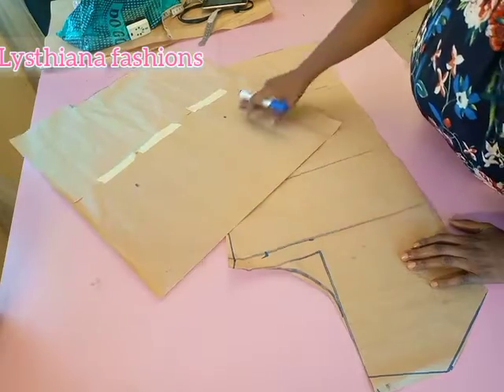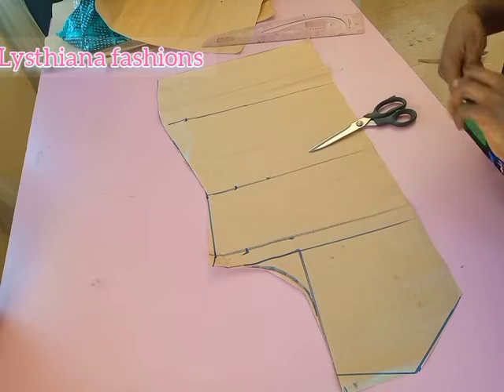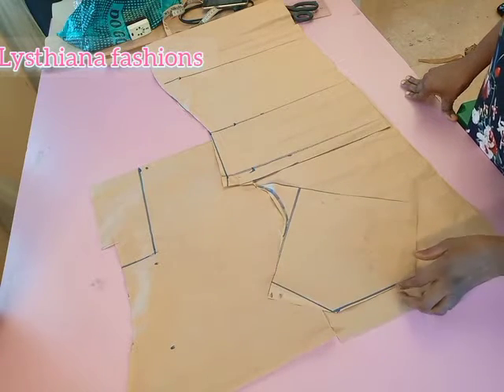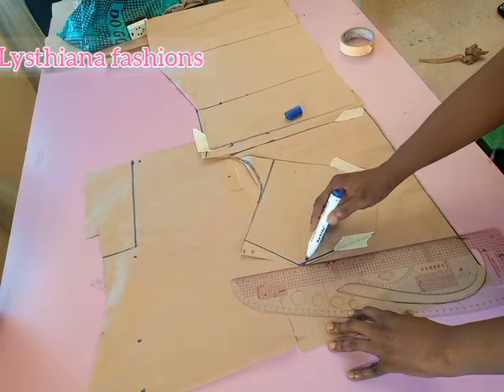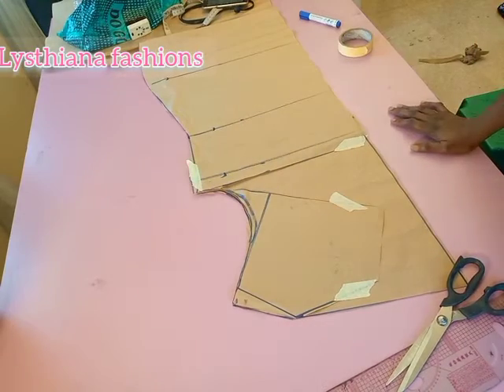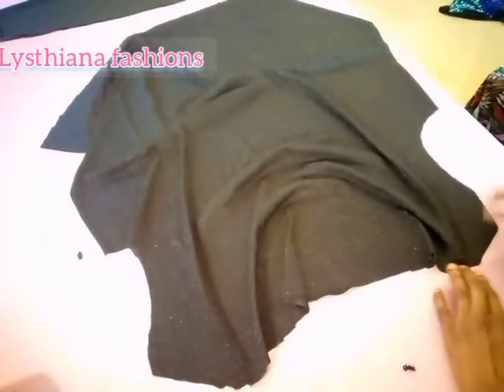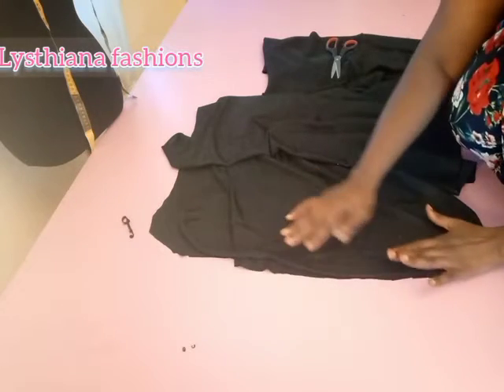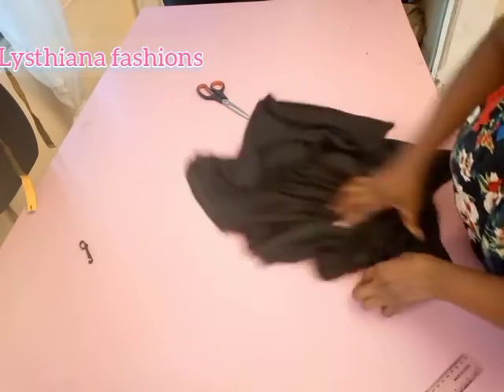How To Cut/ Sew a cawl neck top